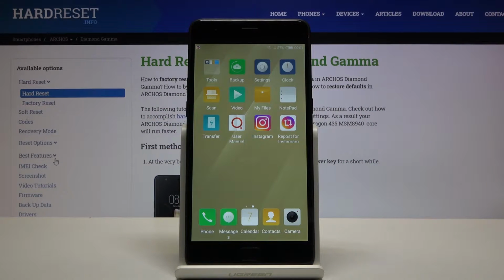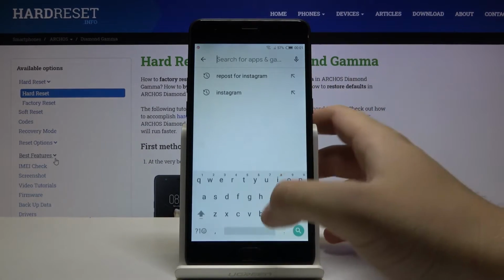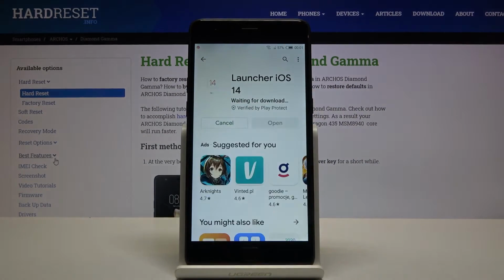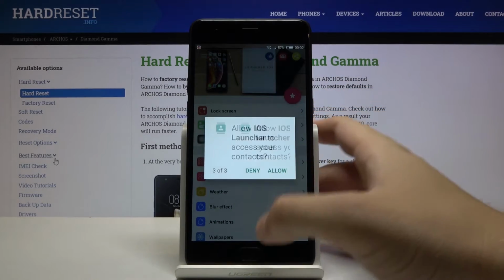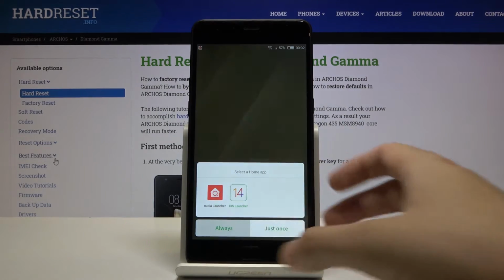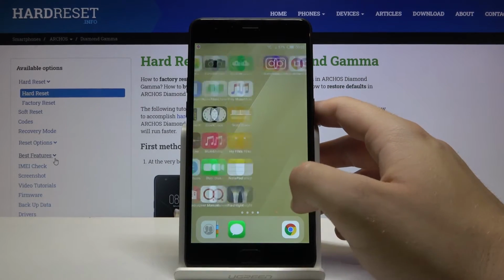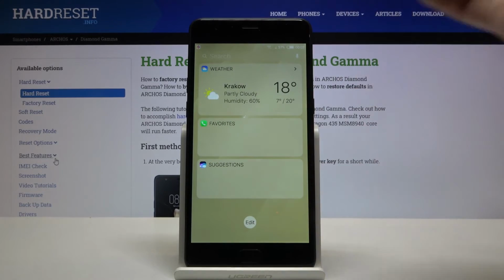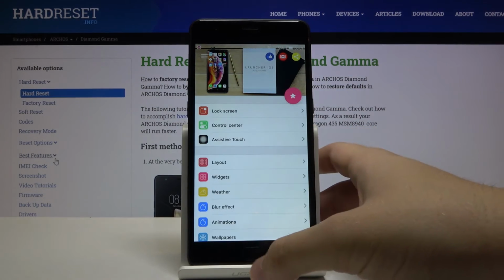How to Install iOS Launcher in Archos Diamond Gamma – iOS Design Layout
For the fans of iOS designs we have a special video above. If you are not satisfied with the current look of your Archos Diamond Gamma Android interface, we can help you install iOS layout with no additional effort. Listen to our expert in the tutorial, repeat every action shown in the recording. Download iOS launcher and enjoy the look of your system theme.

How to get an iOS launcher in Archos Diamond Gamma? How to apply iOS Launcher in Archos Diamond Gamma? How to install iOS Launcher in Archos Diamond Gamma? How to apply Apple Layout in Archos Diamond Gamma? How to install an iOS launcher on the Android system in Archos Diamond Gamma? How to download iOS Launcher in Archos Diamond Gamma?